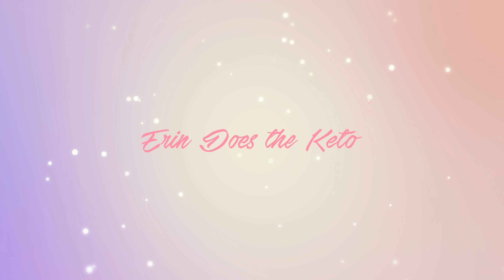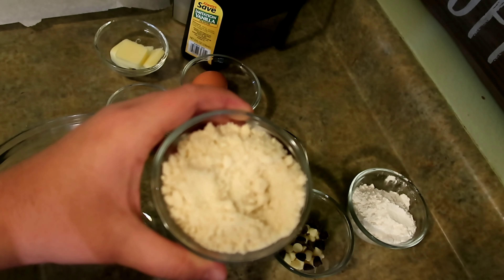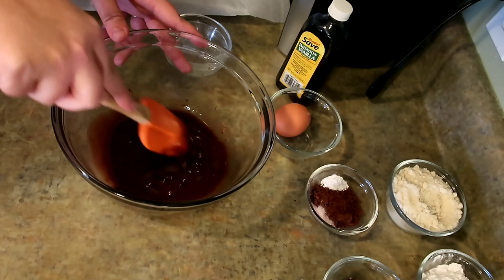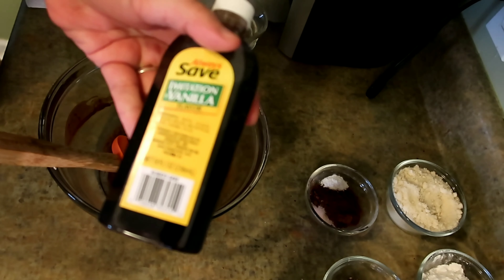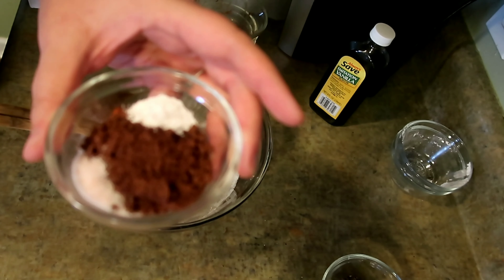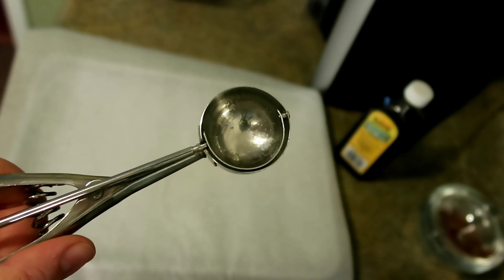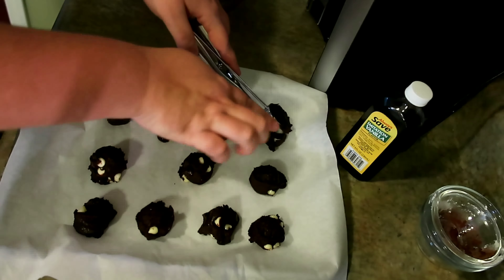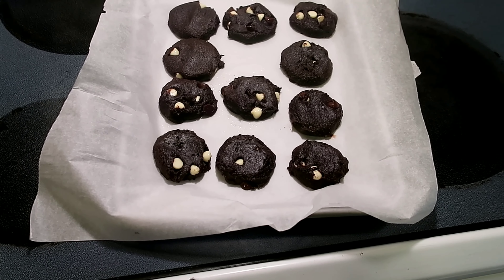Fudgey Triple Chocolate Keto Cookies| Low Carb Cookies| White Chocolate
(save 10%)

(KMK10)

(save 15%)

(ErinDTKetoTen)

(you save $5)

(save 15% on meters)

(ERIT20)

(Erin15)

(ERINDOESTHEKETO)

you all mean the world to me! this community is everything and without it I know I would be lost